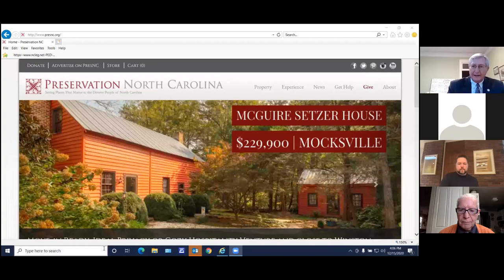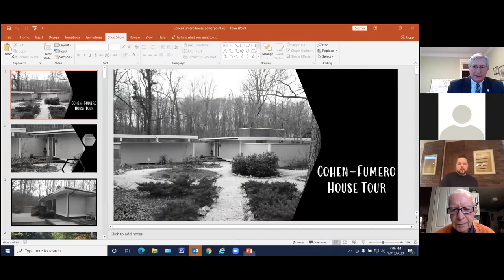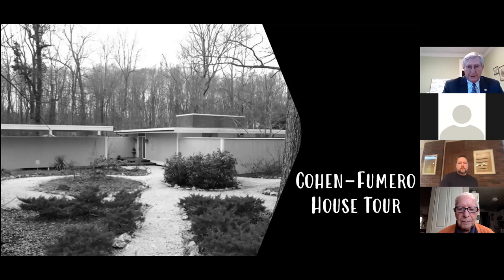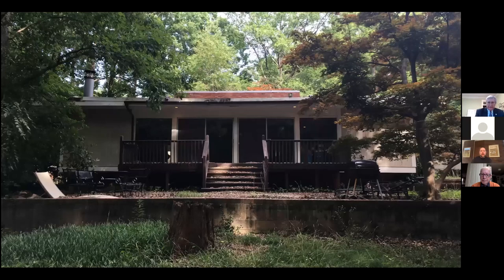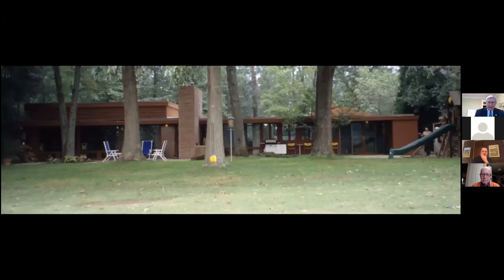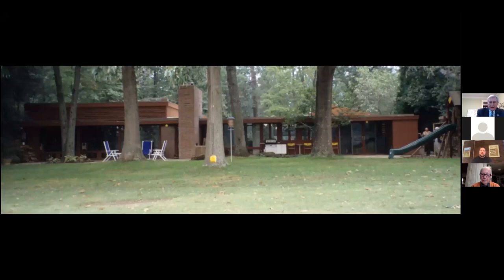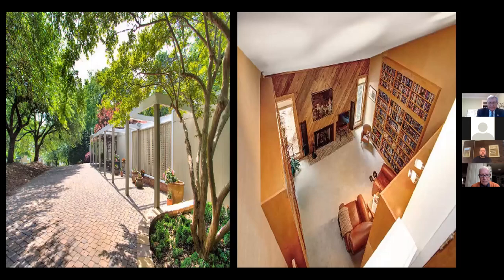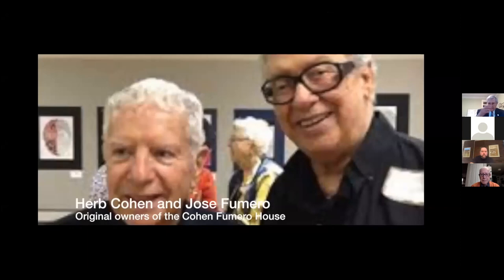Shelter Series: The Cohen-Fumero House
Join Ted Alexander, Preservation NC Regional Director, Herb Cohen, famed artist and original home owner, and Charlie Miller, current owner and renovator, to discuss the preservation and restoration of this amazing Mid-Century Modern Masterpiece! Ted, Herb and Charlie will share incredible before and after images and discuss the history and restoration journey of this important artistic and historic landmark.